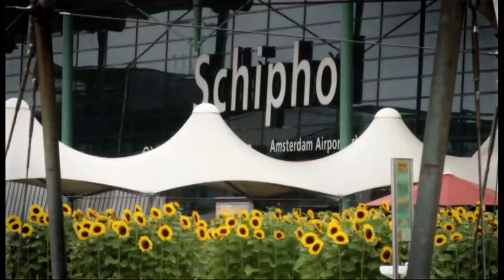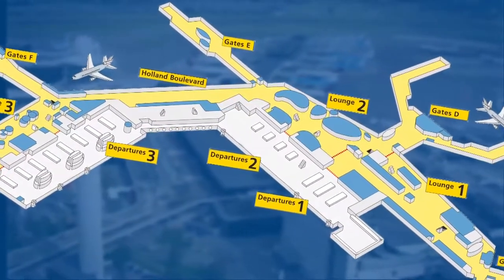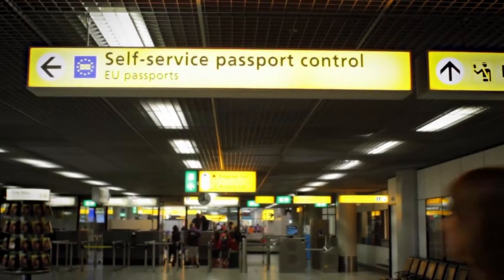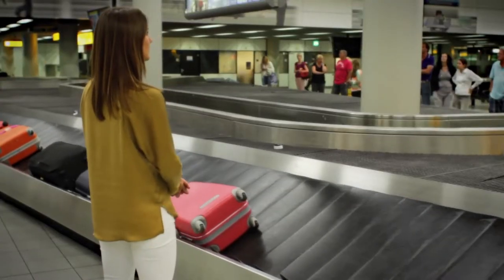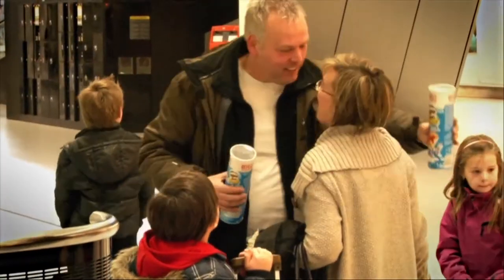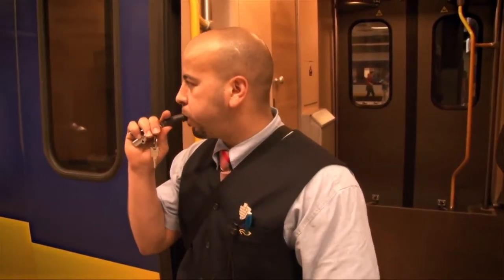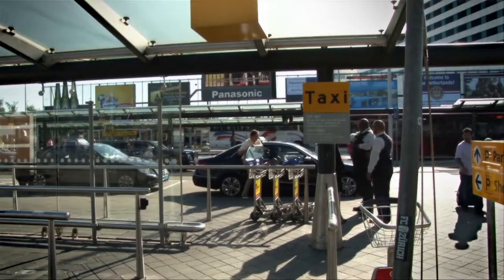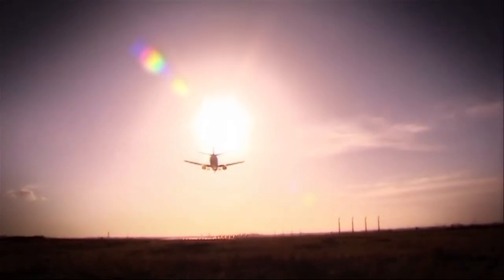Schiphol Group: Inflight Aankomst